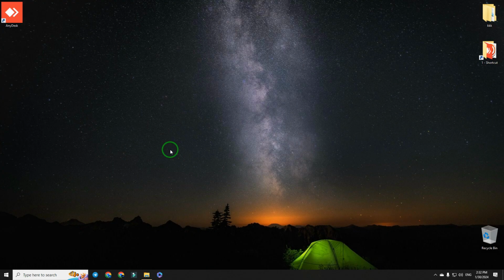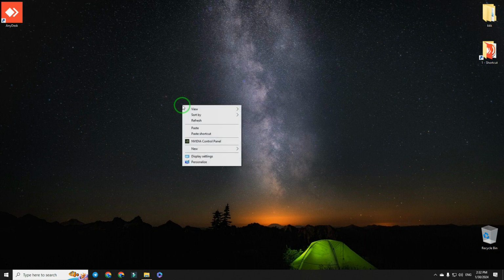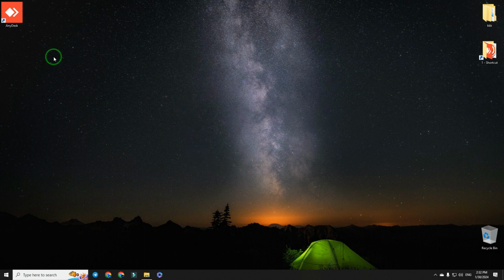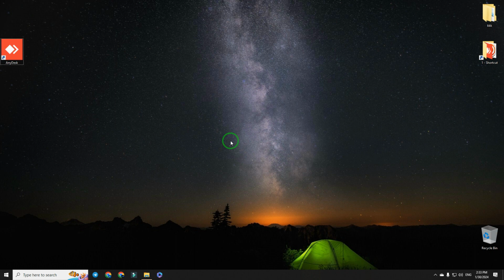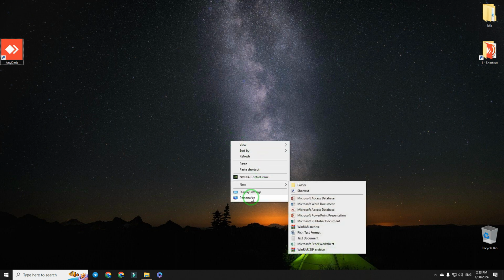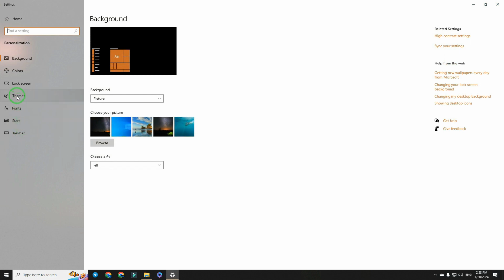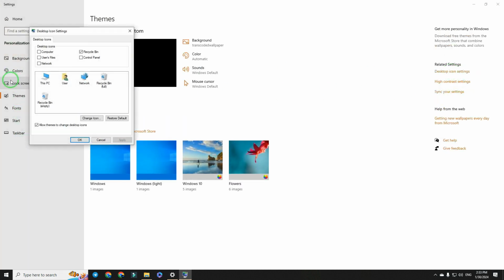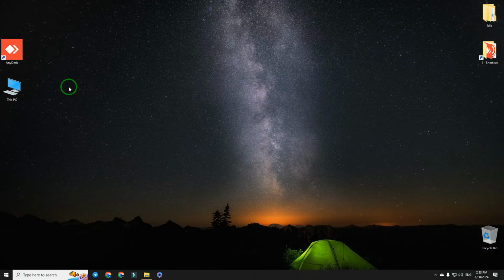How to Show Desktop This PC Icon in Windows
Hi there!
In this tutorial we are going to learn how to Show Desktop This PC, Recycle Bin Icon in Windows